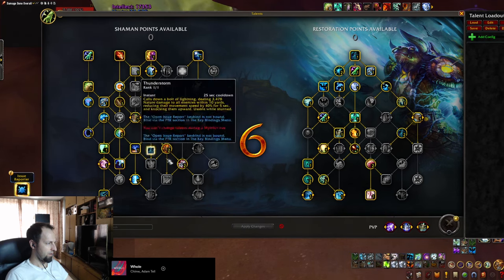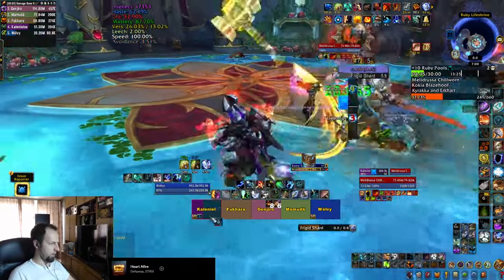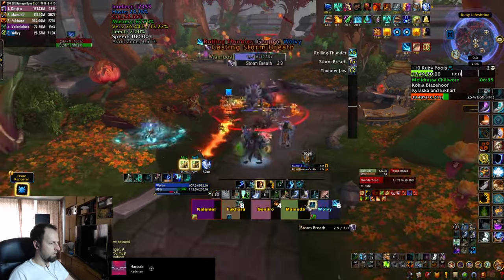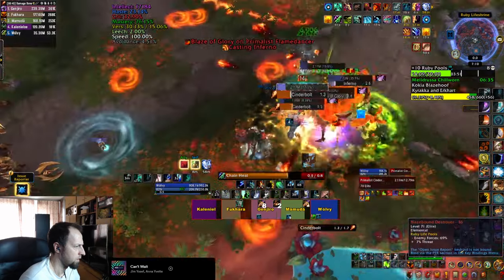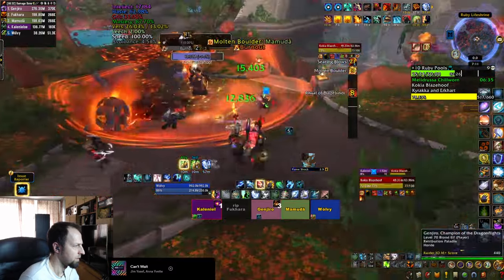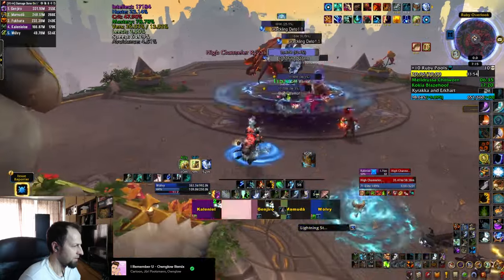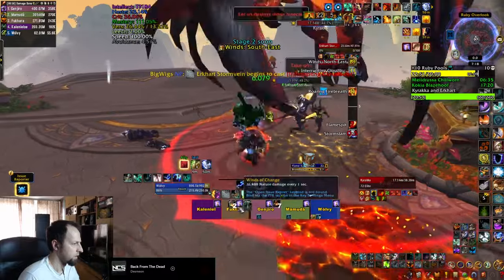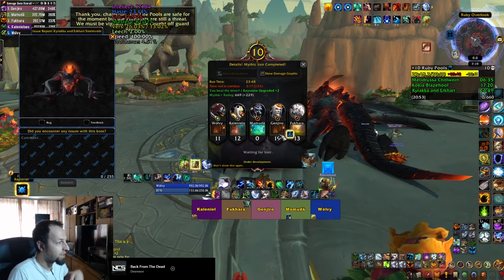Ruby Life Pools Mythic+ Guide | Dragonflight Season 4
Welcome to the comprehensive guide for one of the hardest Dragonflight Mythic+ dungeons in World of Warcraft - Ruby Life Pools. Updated version for Season 4 which includes all the boss mechanics as well as tips and tricks for the trash pulls. Everything you need to know about RLP in a short 8 minute guide!

🌟 Dungeon Overview:
Boss Encounters: Dive into strategies for all three bosses, including their mechanics and optimal approaches.
Trash Mobs: Learn how to handle the notorious trash mobs, from the scary destroyers to the obnoxious mini-bosses.